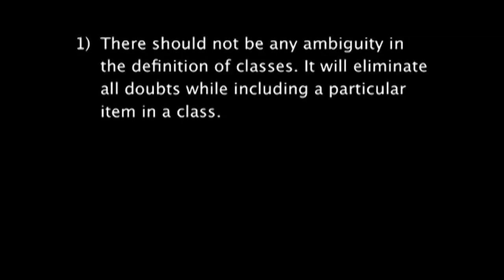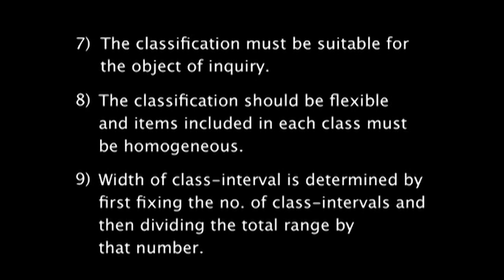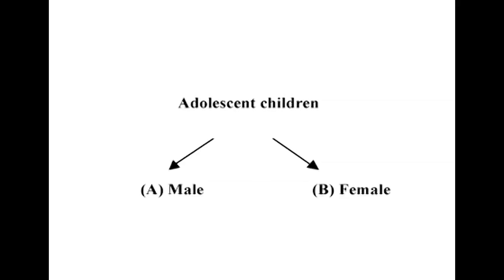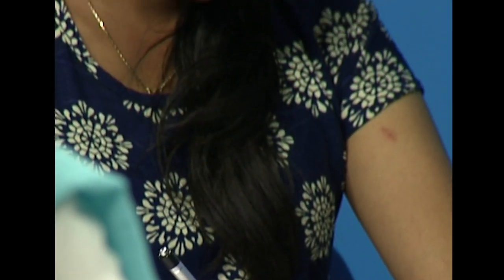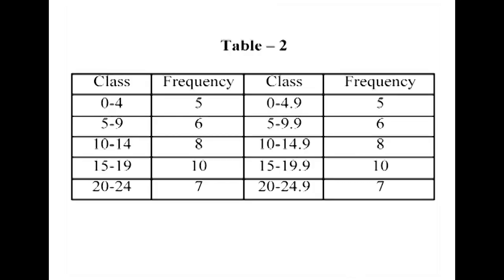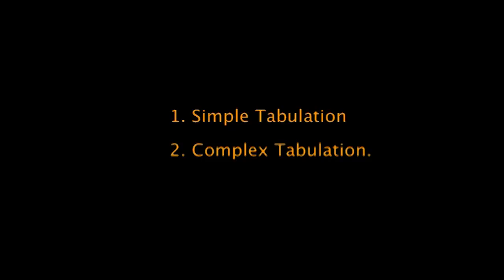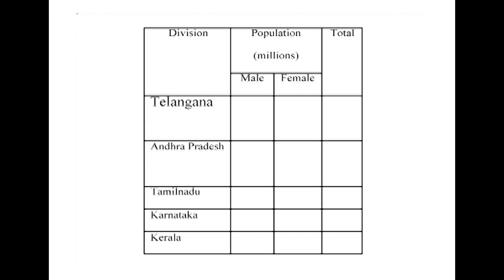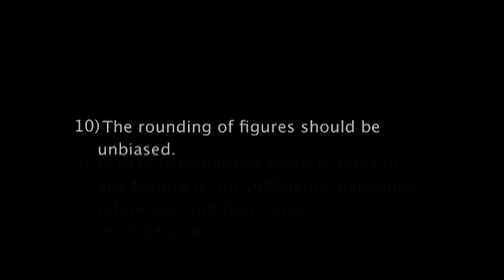HS-ECM-Level 2 W7 L1 Research and documentation Part 5